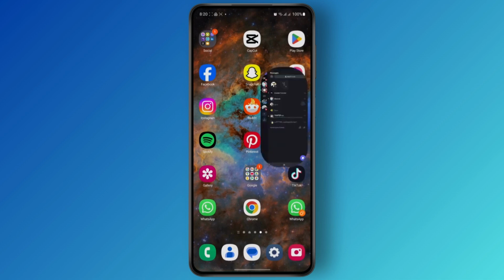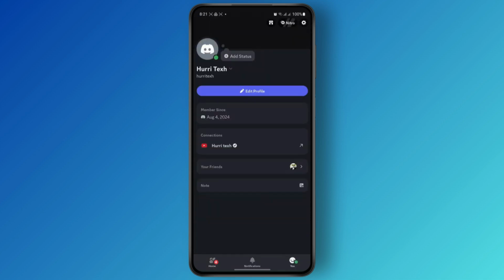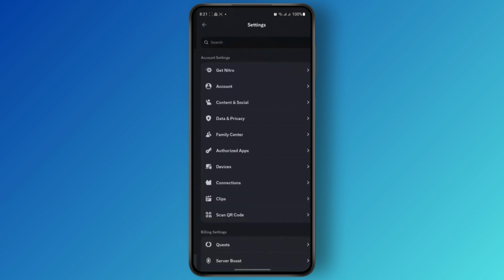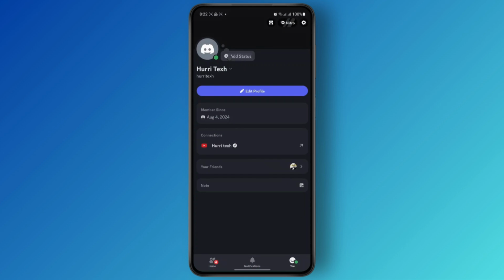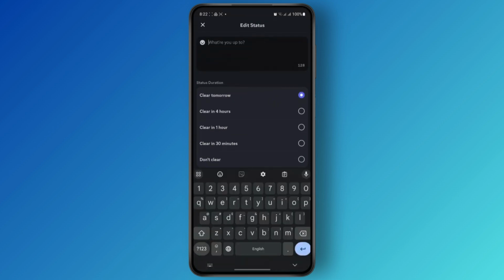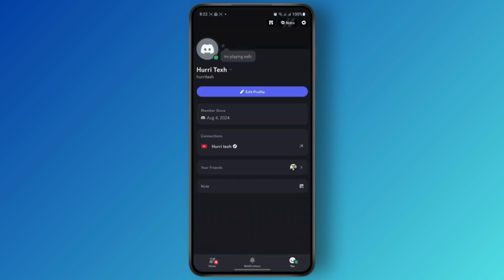How To Add Playing a Game on Discord Mobile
Learn how to add "Playing a Game" status on Discord mobile in this step-by-step tutorial. Whether you want to share your gaming activity with friends or show what you're playing, we've got you covered!

In this video, you'll discover how to enable the "Playing a Game" status on Discord mobile. We'll guide you through the process of setting it up, so you can easily show your game activity on Discord mobile. You'll also learn how to connect your games and make your status visible to friends.

0:20 Step 1: Opening Discord Mobile
0:40 Step 2: Accessing Game Activity Settings
1:00 Step 3: Adding the Game Activity